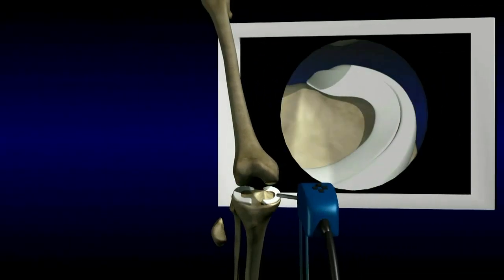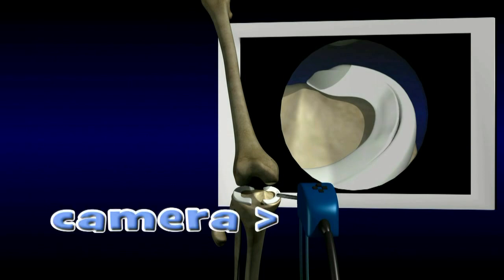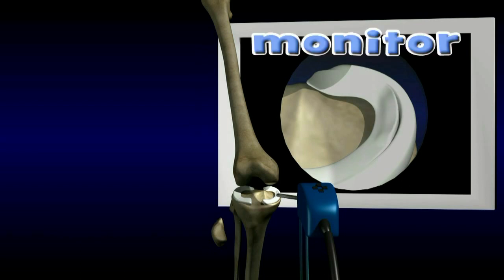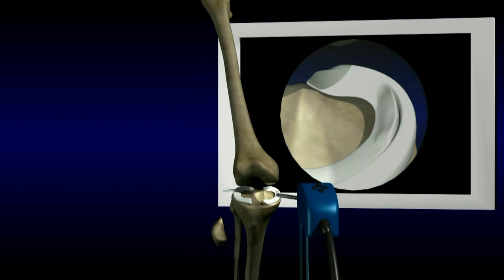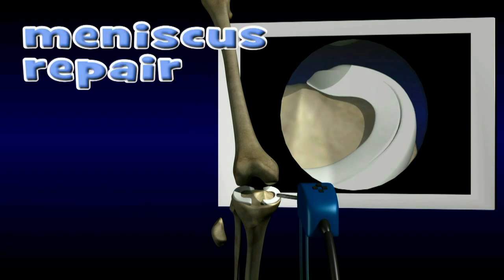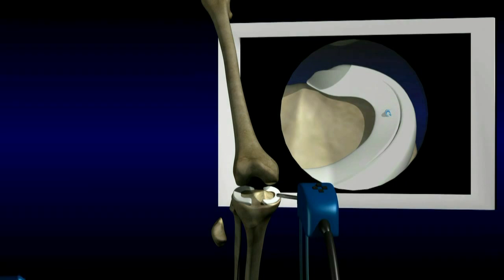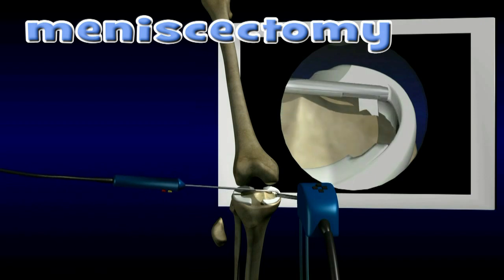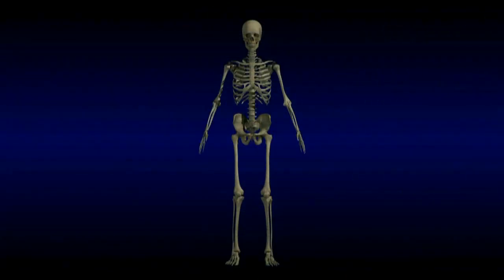Meniscus Repair and Meniscectomy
An animated description of meniscus surgery.